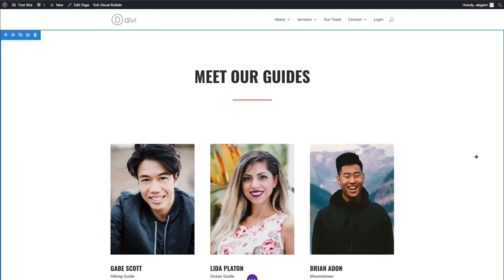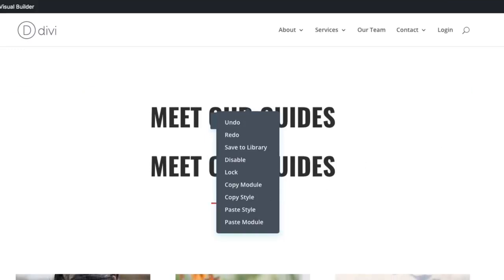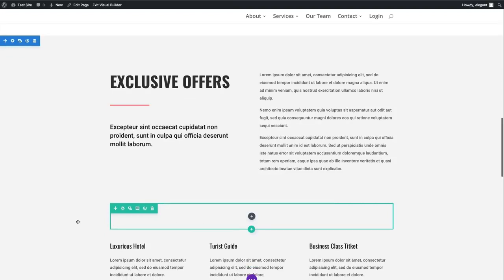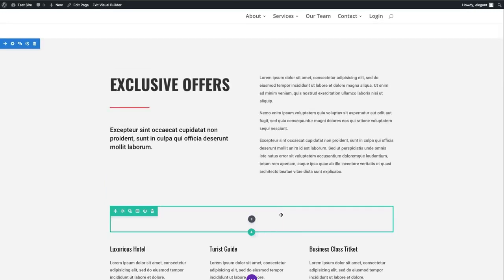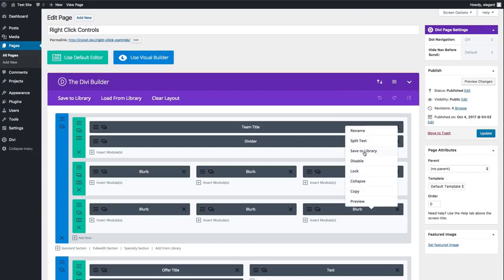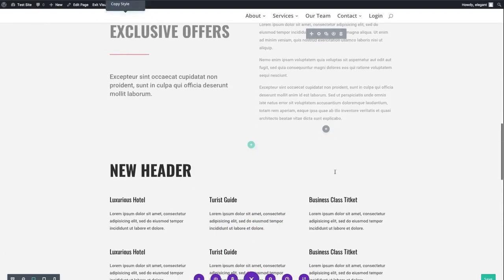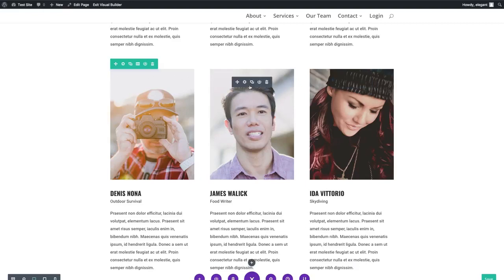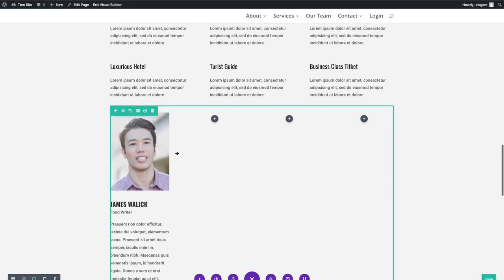Using Divi’s Right Click Controls